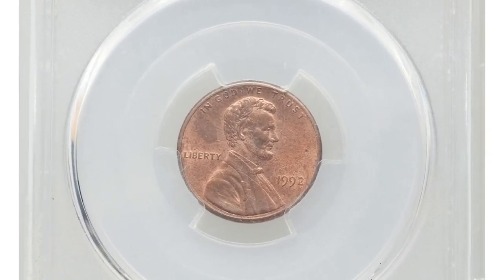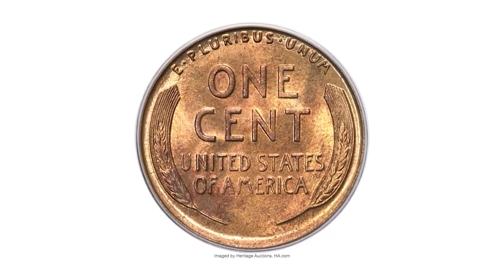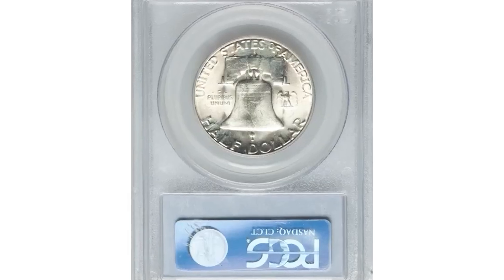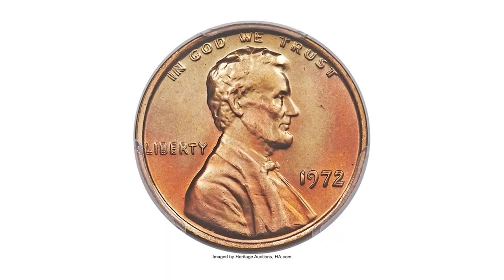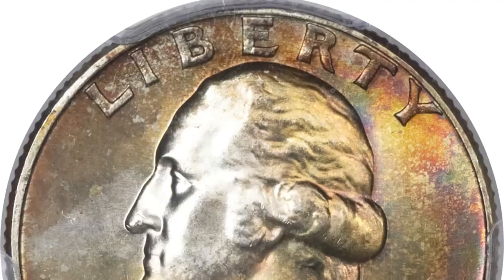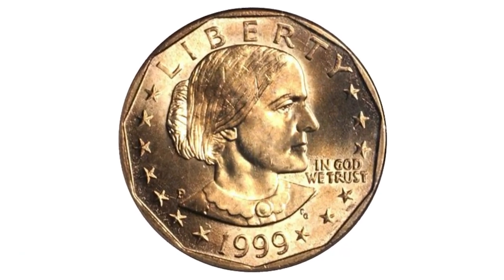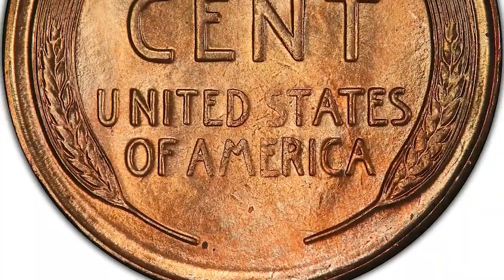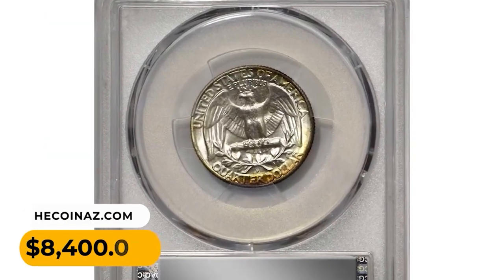Do You Have These COINS Worth Thousands?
Curious about valuable coins? Check out this video on 10 rare coins worth your attention! You might just have a hidden gem in your collection.
10 RARE COINS Worth Your Attention! Do You Have These Valuable COINS?